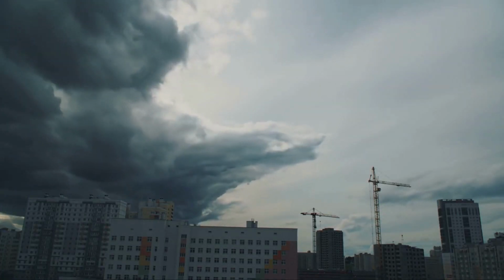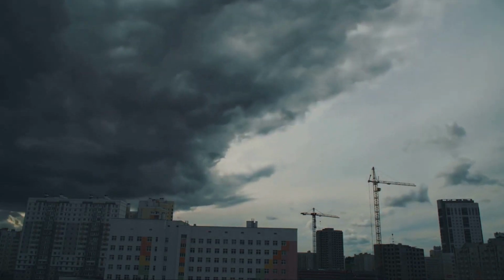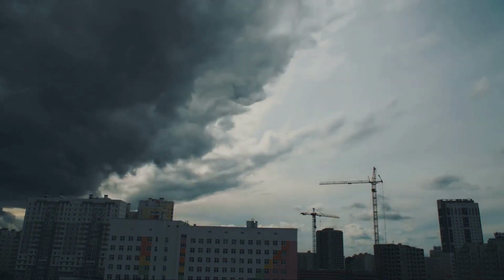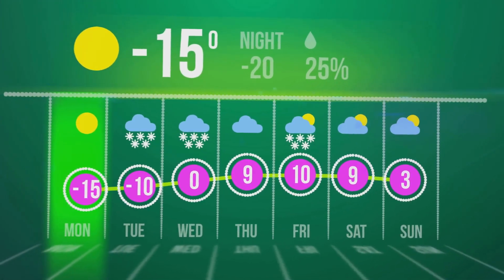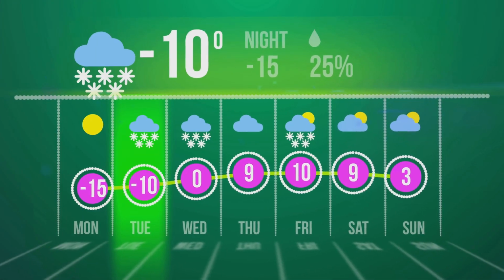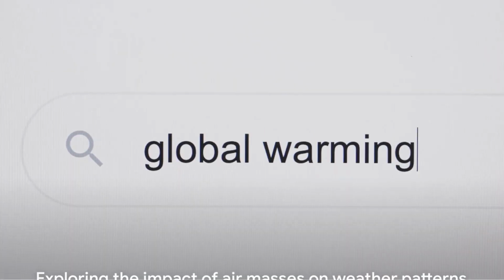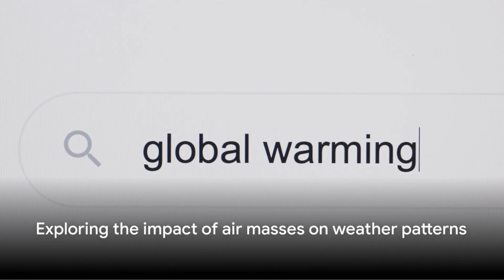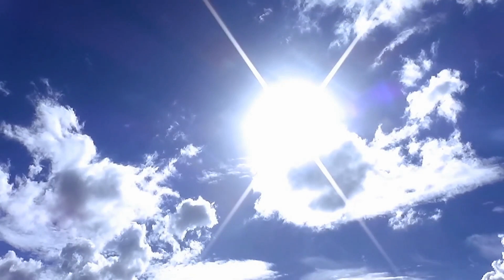Understanding Air Masses and Atmospheric Fronts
@license333 Dive deep into "Understanding Air Masses and Atmospheric Fronts". This educational journey unveils the mysteries of how air masses shape weather patterns and the pivotal role of atmospheric fronts in forecasting. Whether you're a student, a weather enthusiast, or simply curious about the forces that shape our climate, this video offers clear explanations and visual illustrations to enhance your understanding of these fundamental meteorological concepts.

Explore the characteristics of different air masses, learn how they influence temperature, humidity, and precipitation, and discover the mechanisms behind the formation and movement of various types of fronts. Our expert insights will help you grasp why and how these phenomena occur, preparing you for better weather prediction and appreciation of the complex atmospheric interactions that impact our daily lives.

Stay informed, understand the environment, and harness the knowledge to interpret weather patterns more accurately.